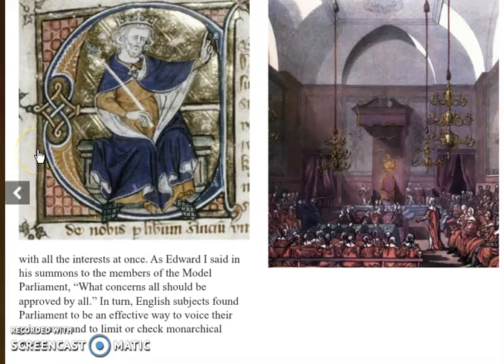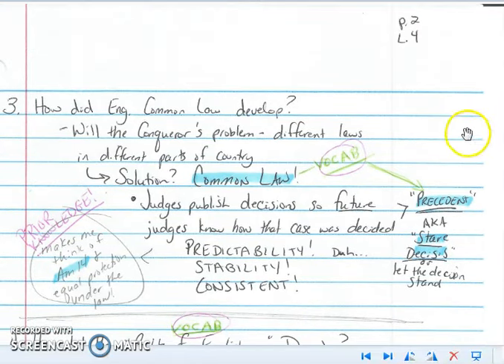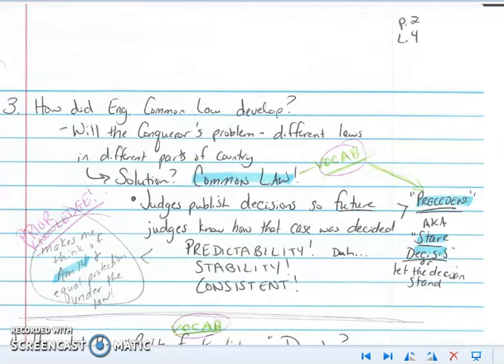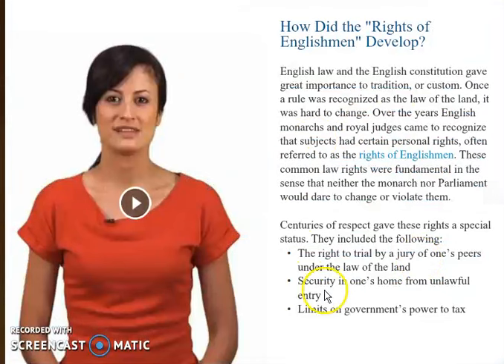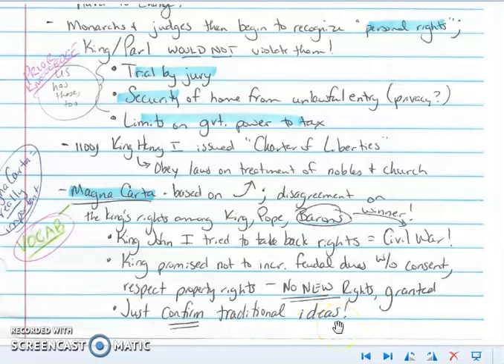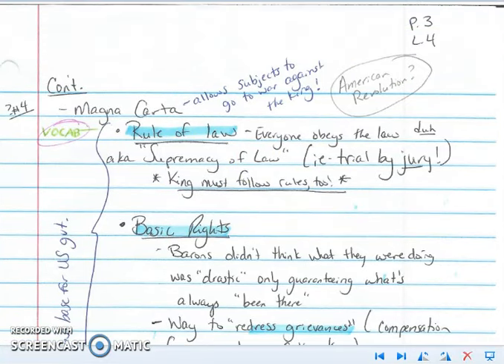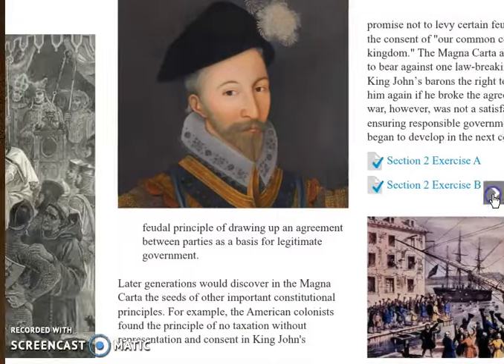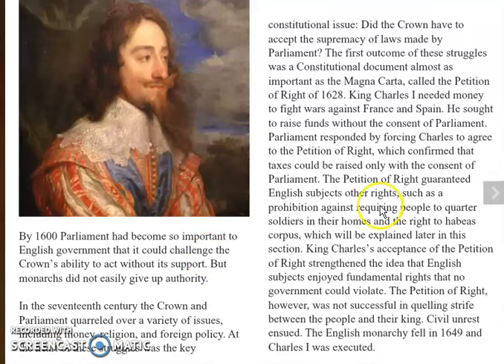Screencast: Lesson 4 We The People notes Part 2